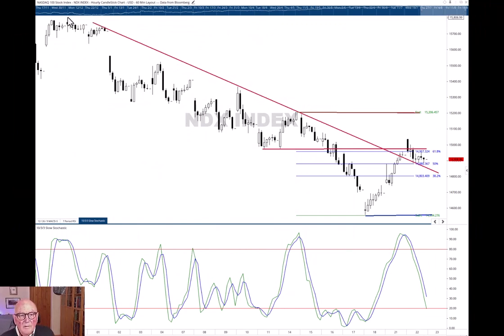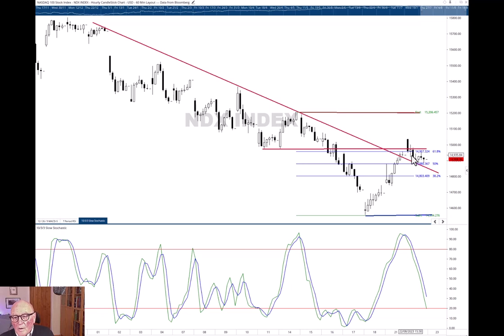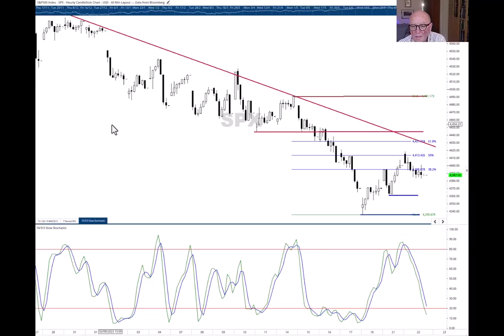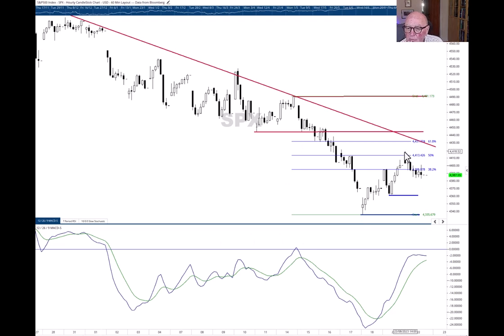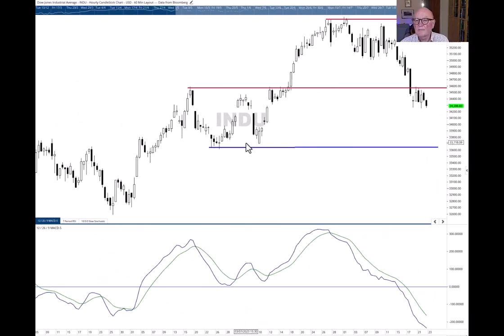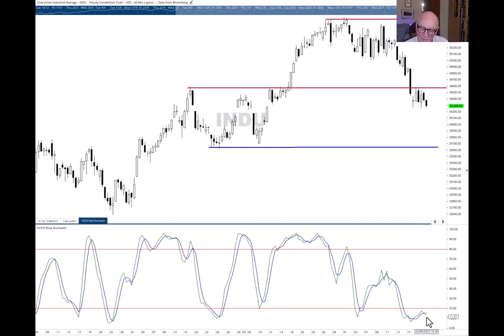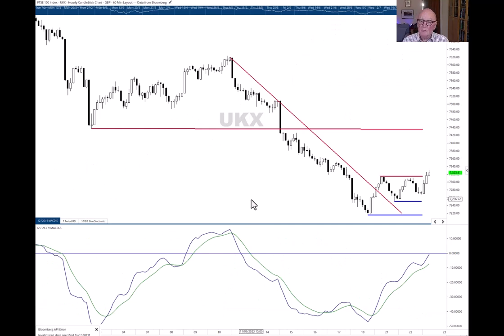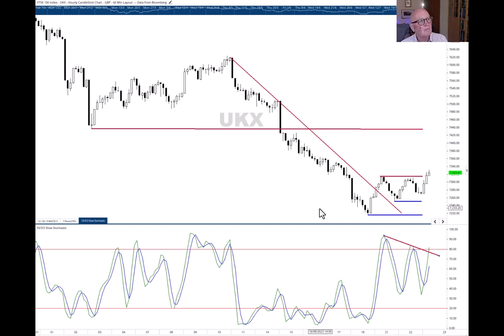Is US 🇺🇸 and European 🇪🇺 indices edging lower? 📉 | RRG Research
Trevor Neil of financial consultancy firm RRG Research discusses the levels to watch on the Nasdaq 100 amid high expectations for chipmaker Nvidia’s second-quarter results, due out later today. He also looks at signals that suggest the Dax may be heading for a decline.

Chapters

1:04: Nasdaq
4:45: S&P 500
6:19: Dow Jones
9:00: FTSE 100